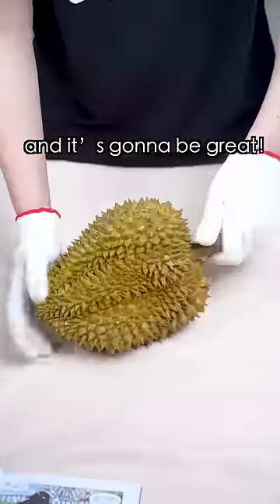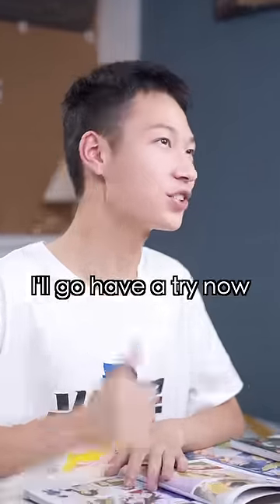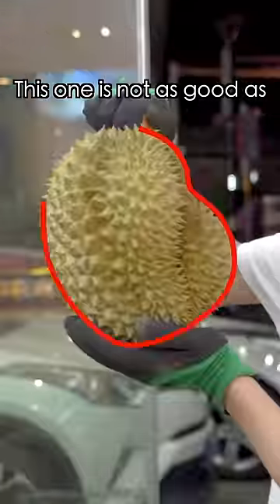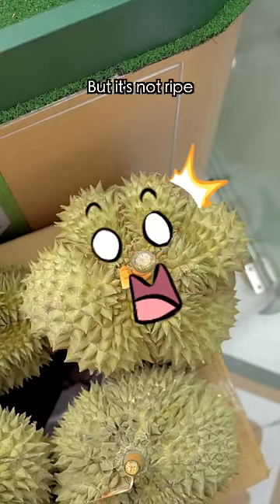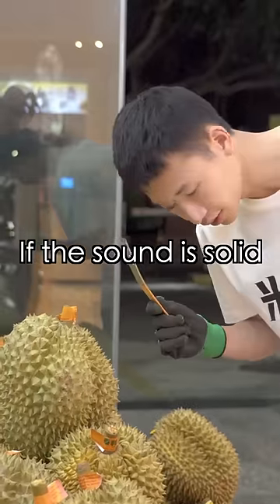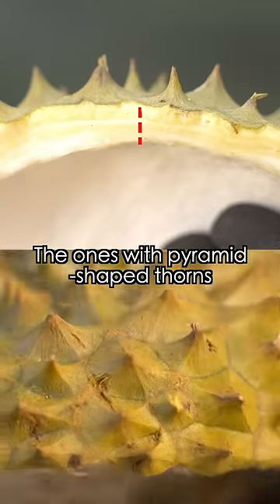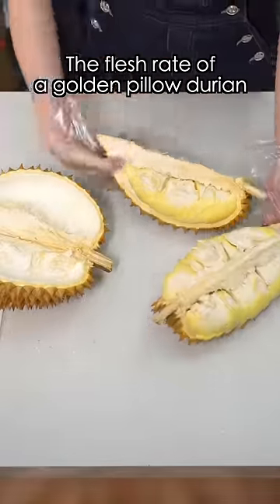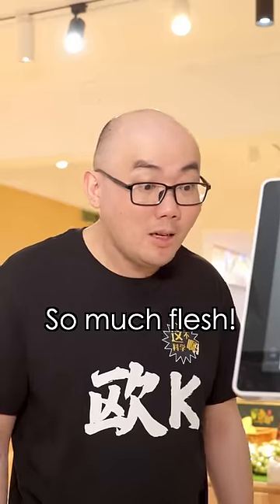Do You Know How to Pick a Great Durian? Just 4 STEPS!